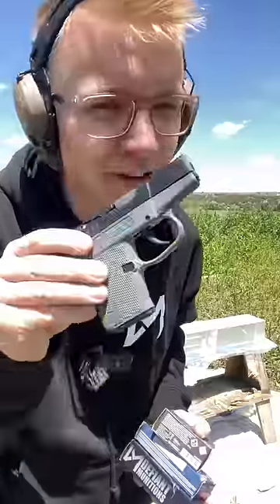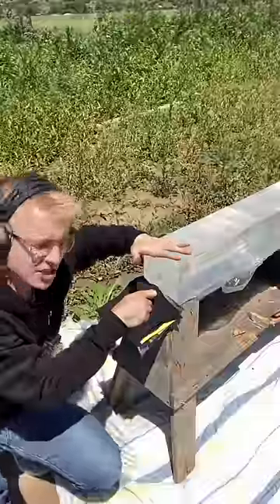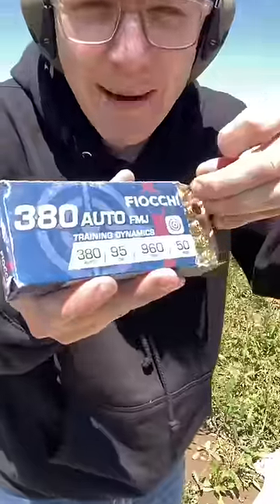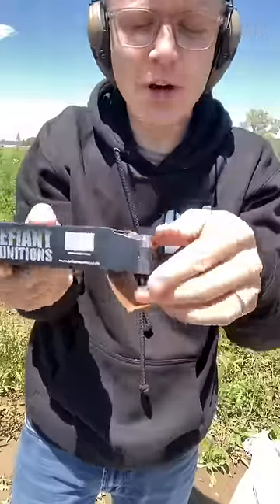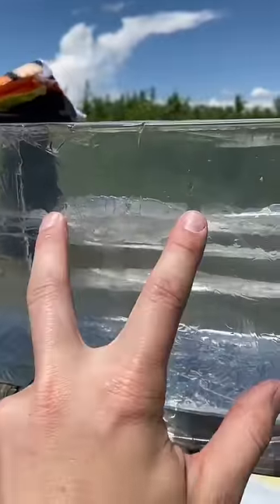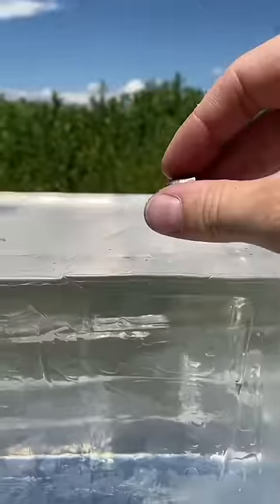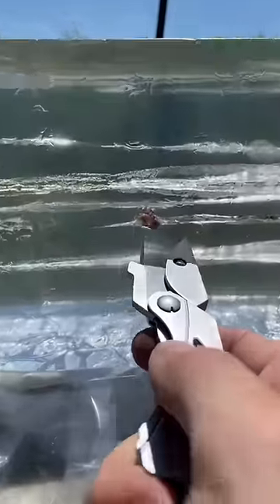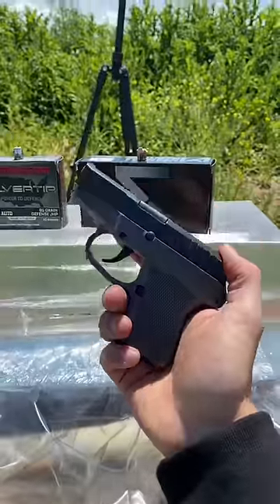Pocket Pistol Vs Balistics Gel…*DEADLY?* (Testing Defiant Munitions Ammo)